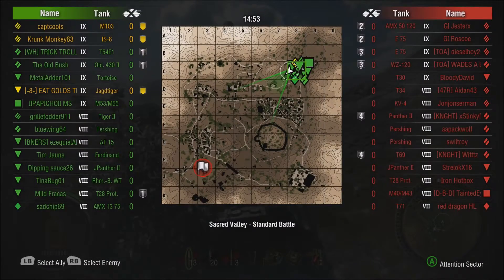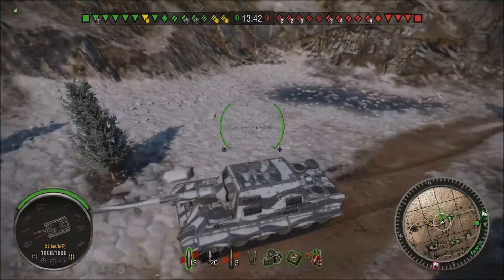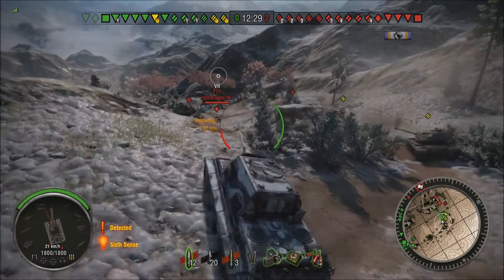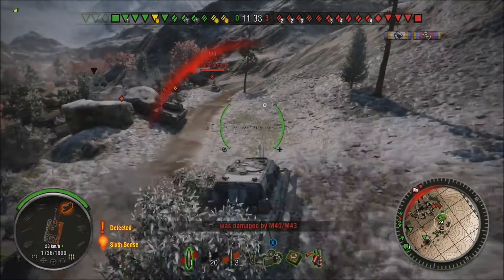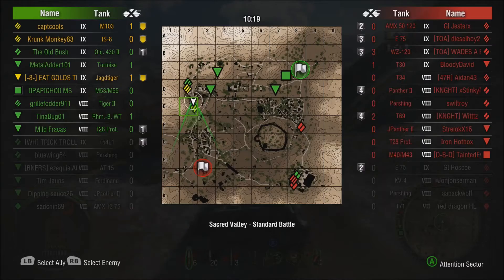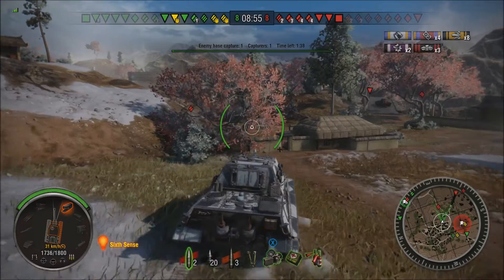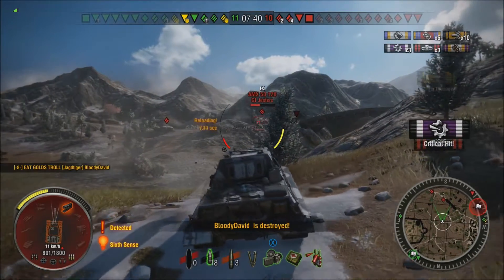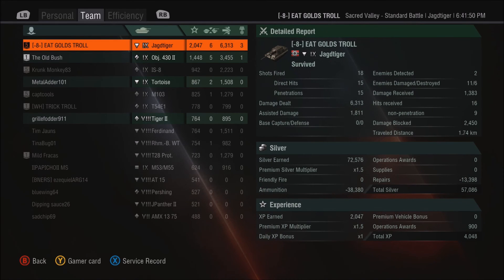Game of the week vol#5 Jagdtiger makes a mess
Best tier 9 td in the game?  I think so, come see why.